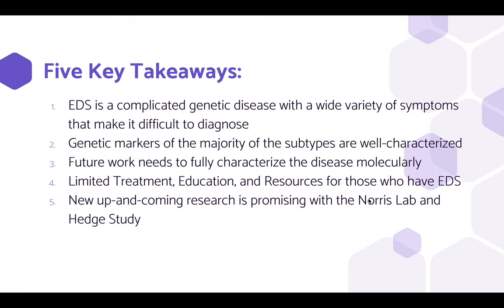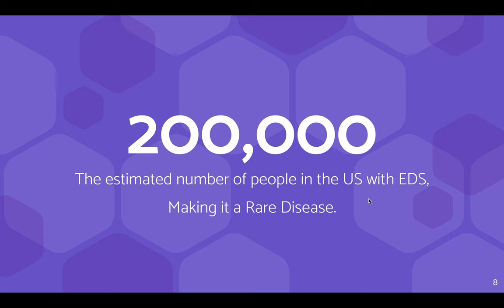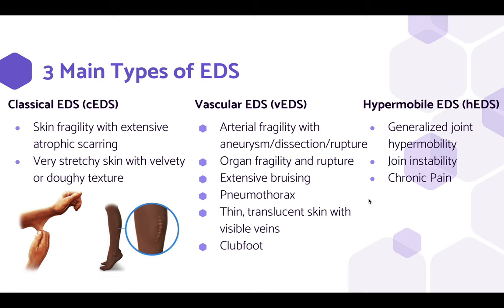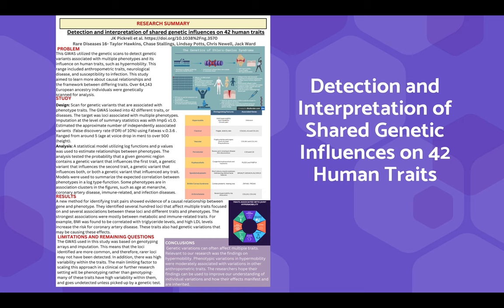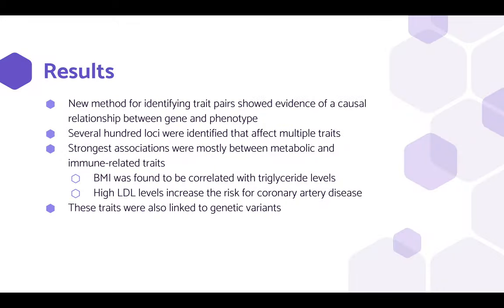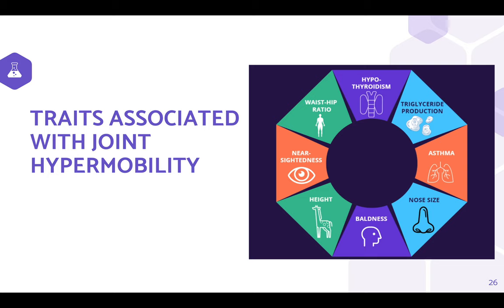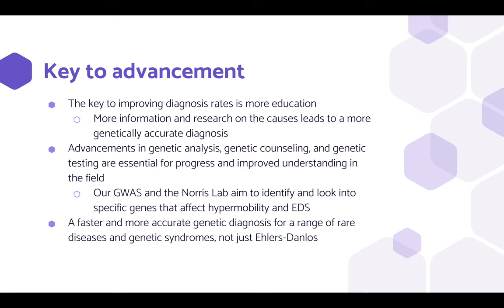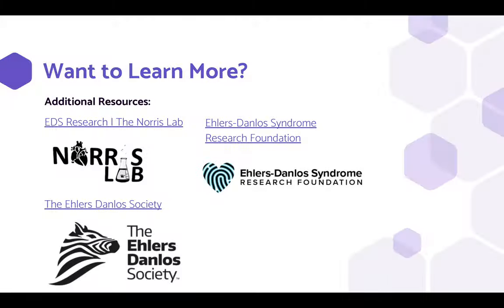Mini Lecture Group 16